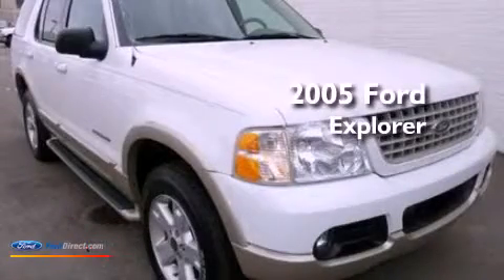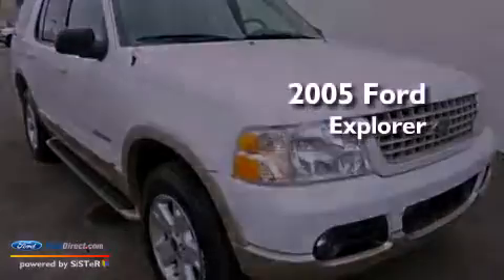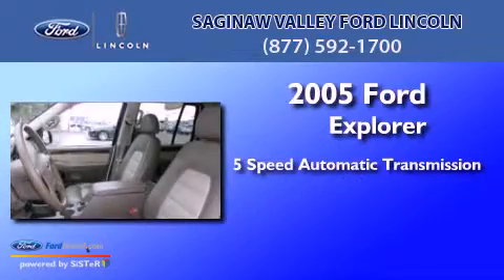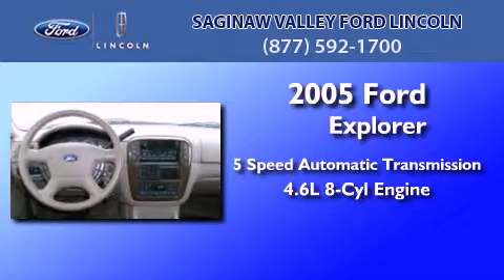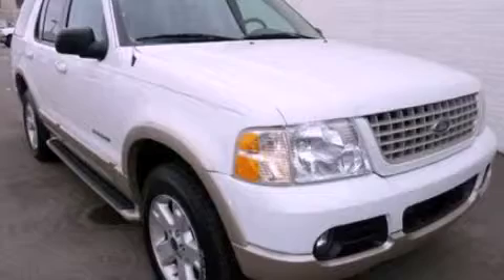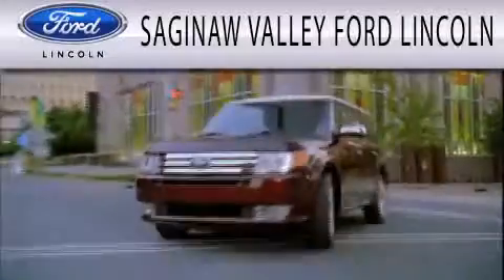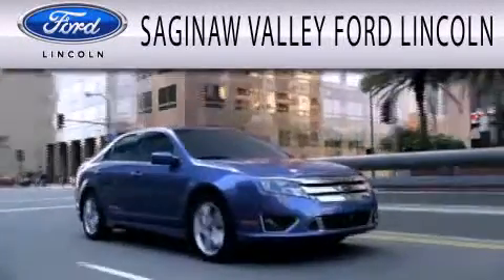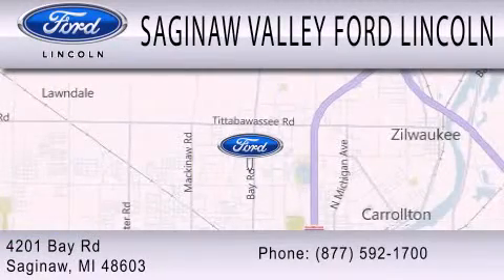2005 Ford Explorer Saginaw MI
Year : 2005
 Make : Ford
 Model : Explorer
 Engine : 4.6L V8 16V MPFI SOHC
 Trans . : 5-SPEED AUTOMATIC

 Miles : 83,810

 Stock : P11103TA